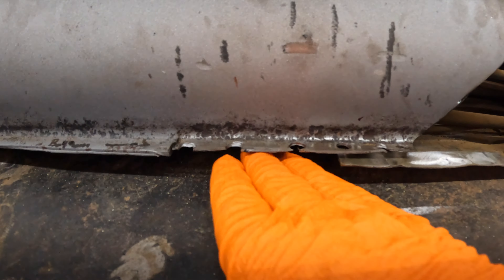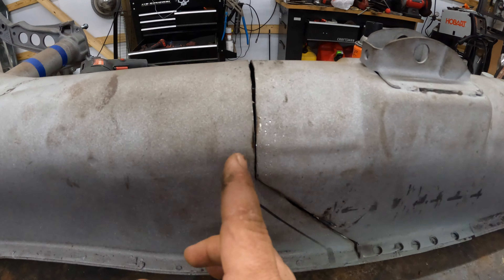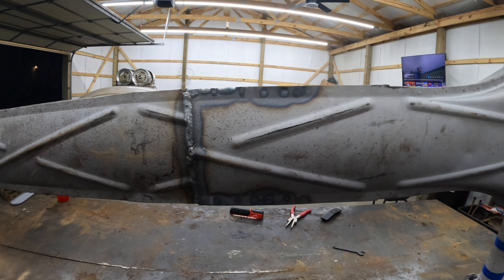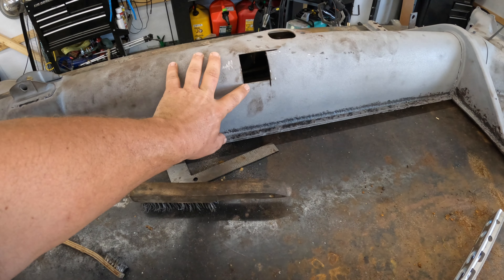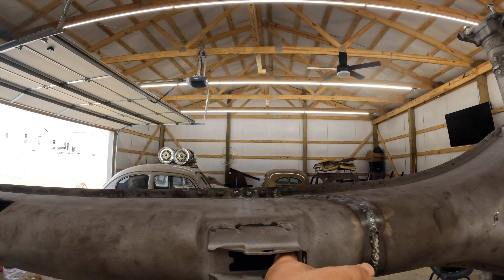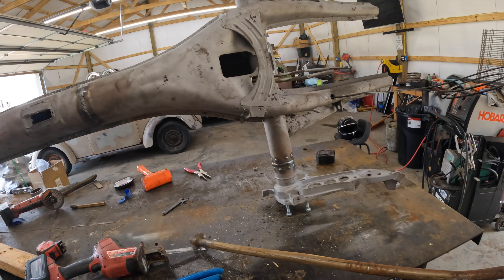How to shorten a CLASSIC VW Beetle pan!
In this episode we start work on the Renault by shortening the VW Beetle pan in will eventually live on!